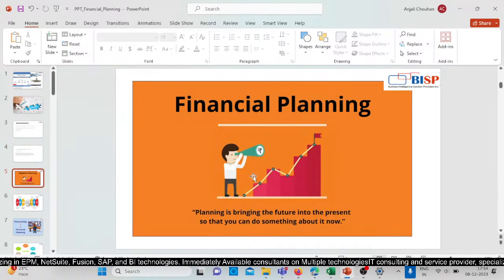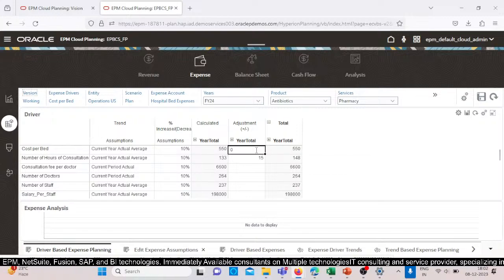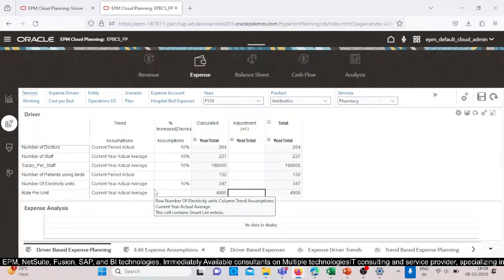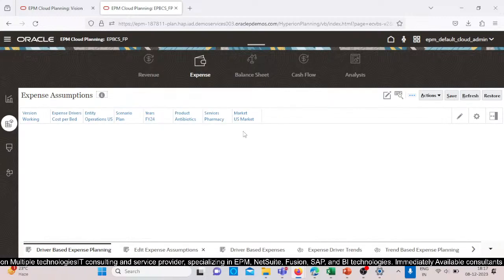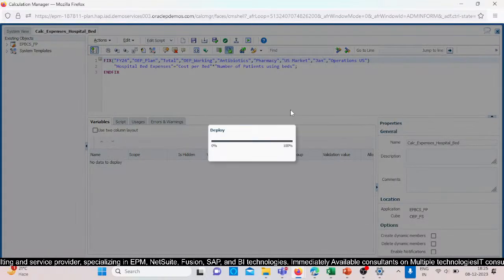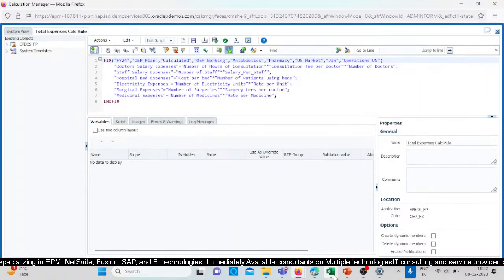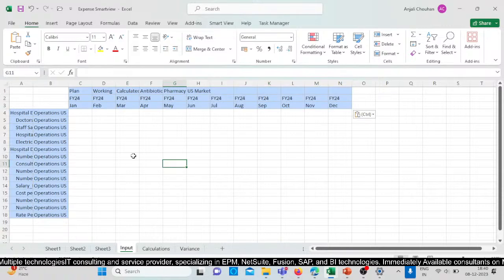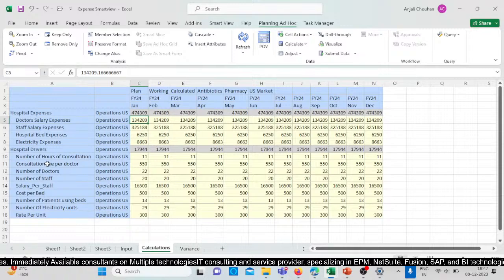Webinar of Financial Planning Module | Oracle Financial Planning